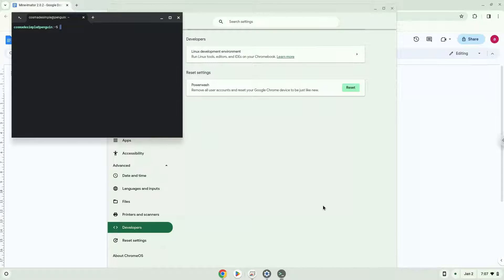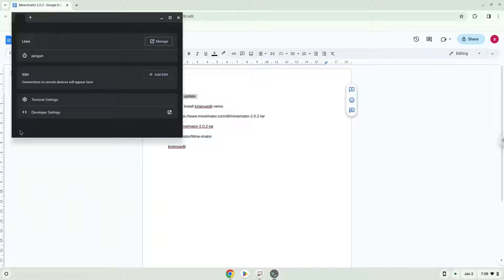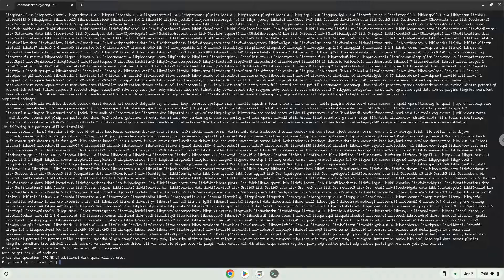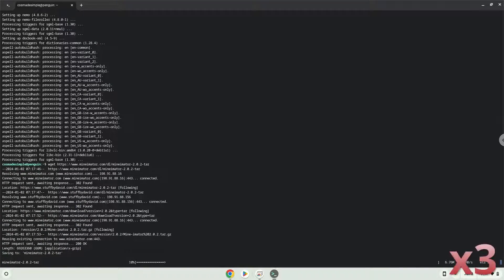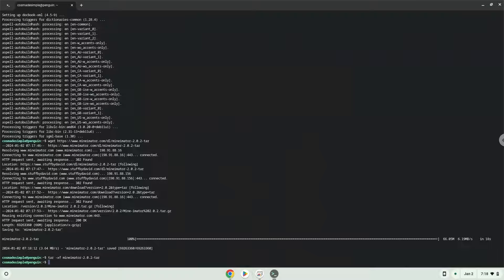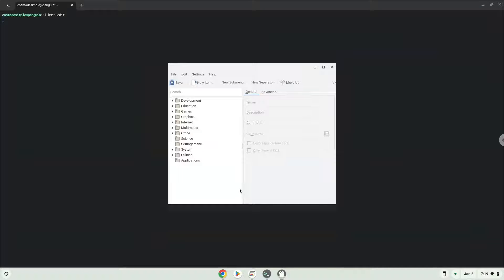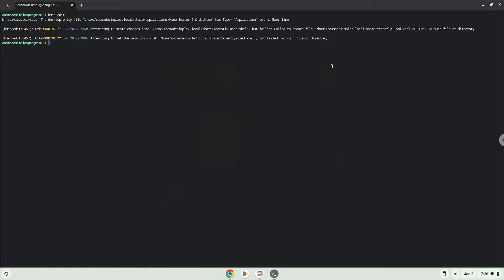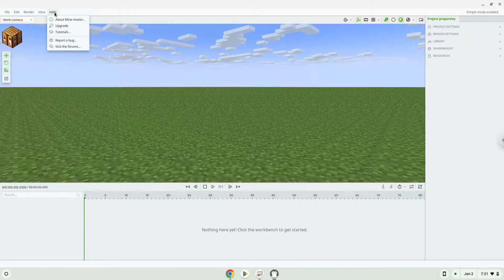How to install Mine-Imator 2.0.2 on a Chromebook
In this video, we are looking at how to install Mine-Imator 2.0.2 on a Chromebook.